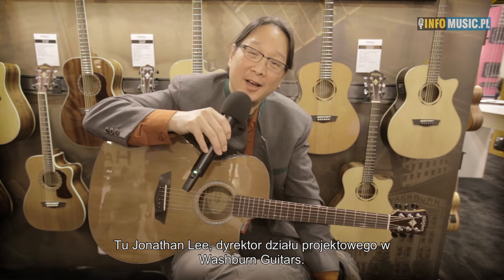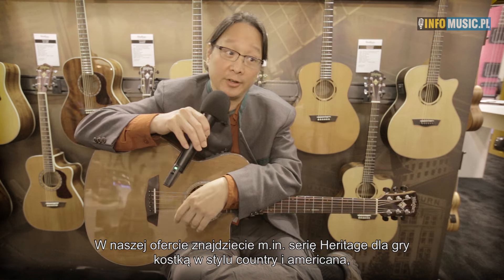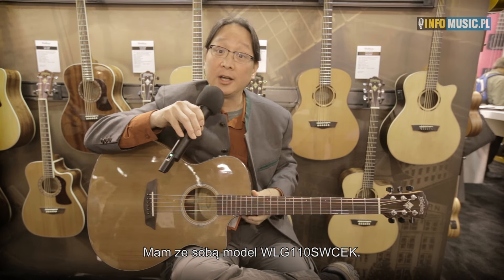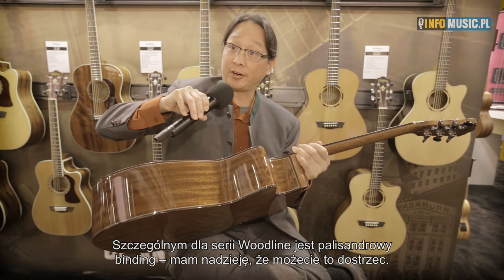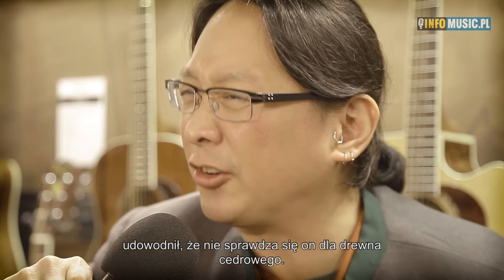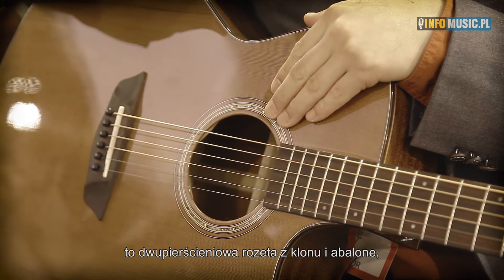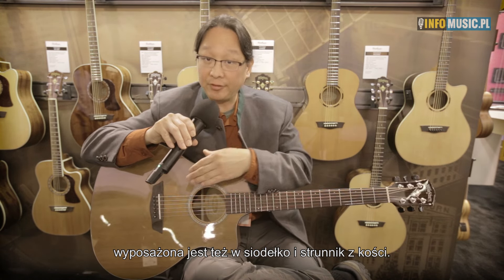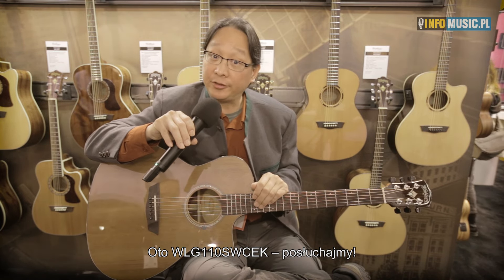Washburn Woodline (polskie) HD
INFOMUSIC.PL - Największy portal w branży muzycznej